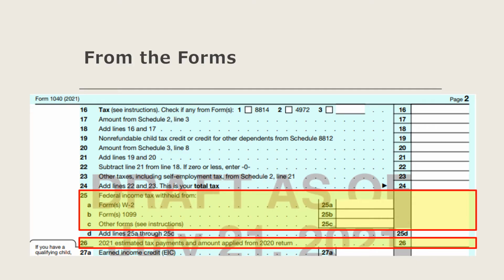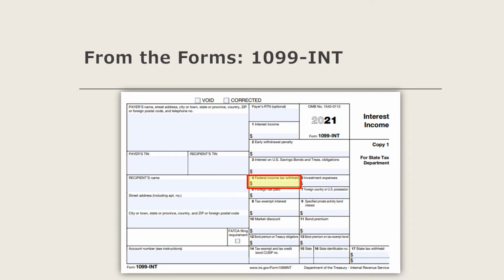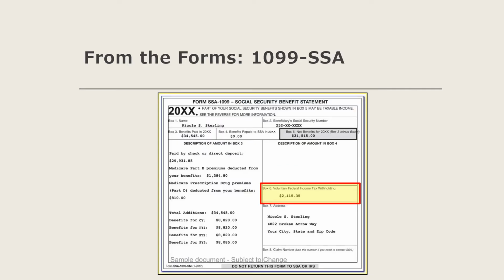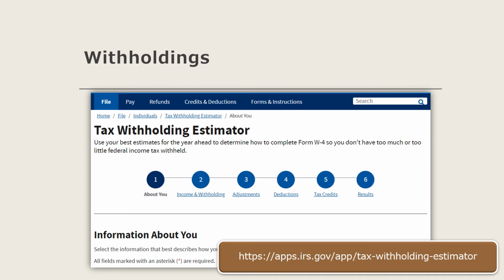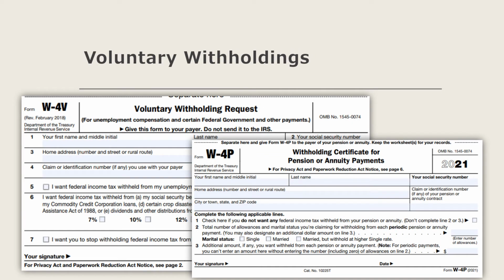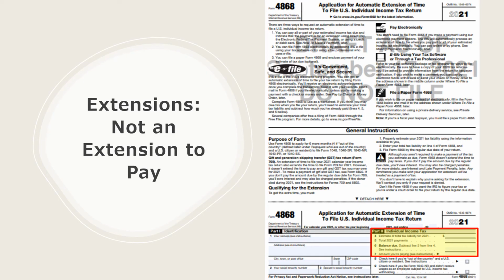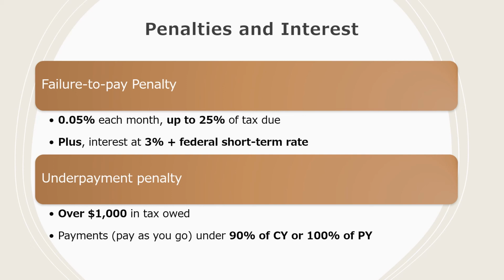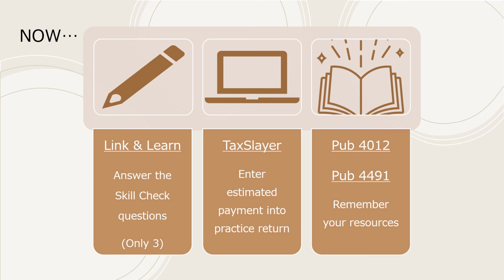Payments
This slide show covers the Payments lesson of the IRS VITA Basic tax law course from Publication 4491.